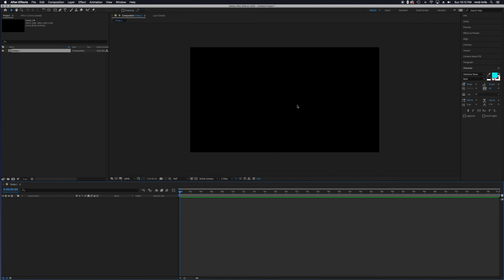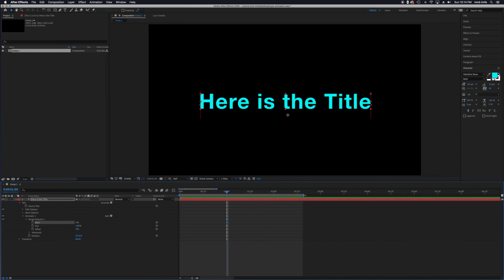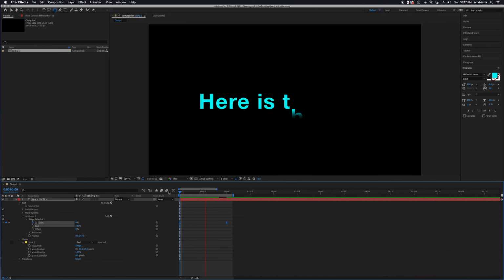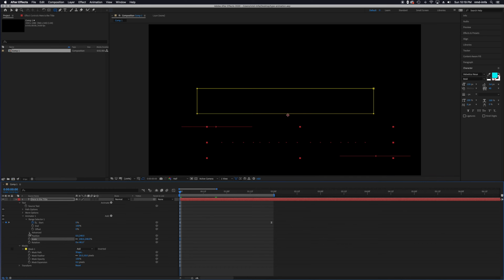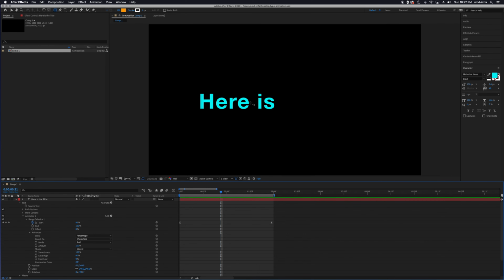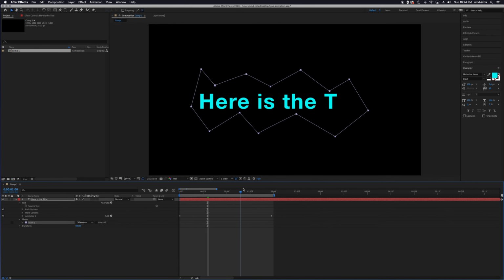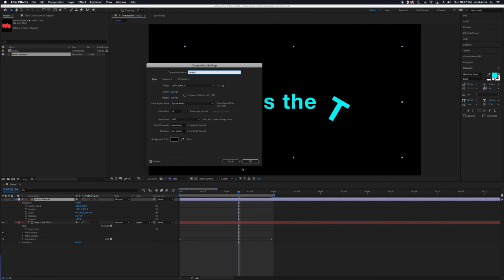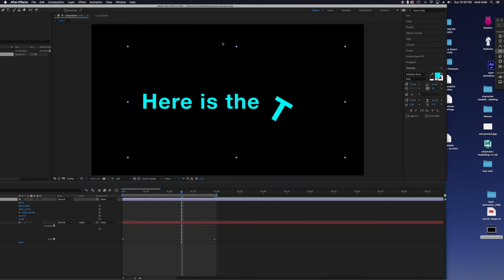Visual Design for Multi-media - Animating Text with Adobe After Effects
A basic lesson on animating type with Adobe After Effects and, bringing in masks from Illustrator and exporting MP4's and GIF's with Media Encoder